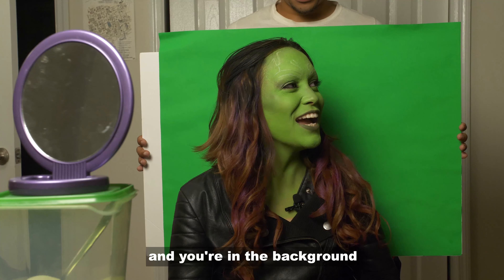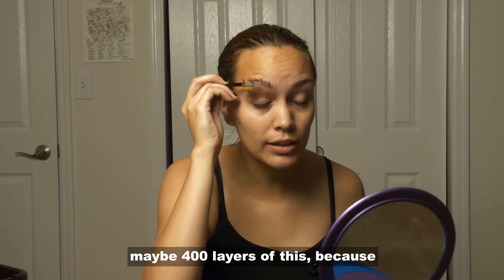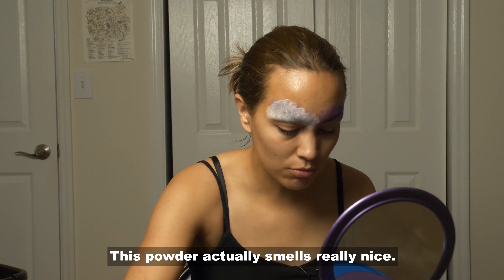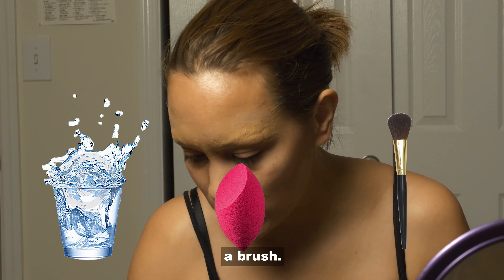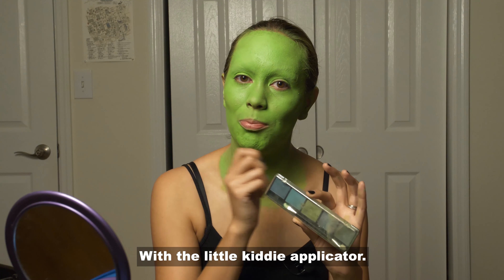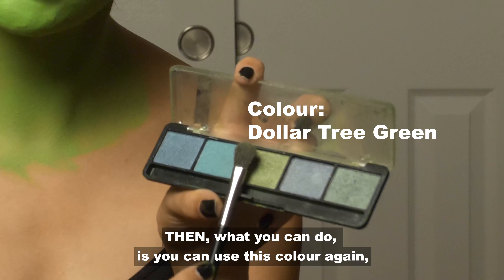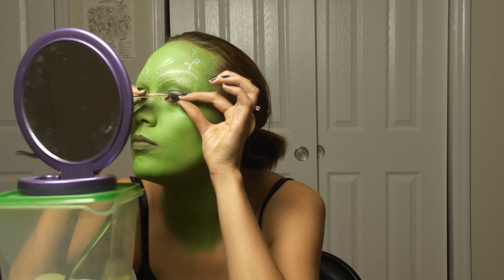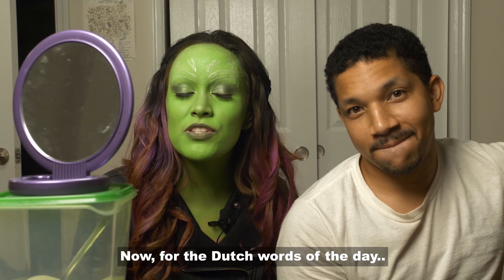Transforming into Gamora | Cosplay for Noobs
Hello. Today I show you how I transformed into Gamora for when I cosplayed her at Comic Con. Do not take make up advice from me though, as I have no idea what I'm talking about. Just wanted to make a little video on what I diiiiiiiid. Ok bi